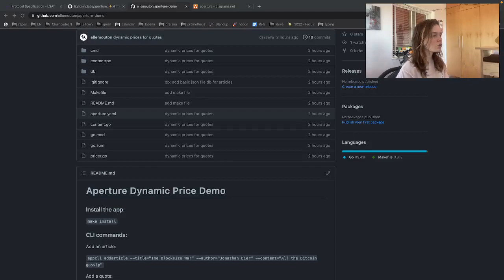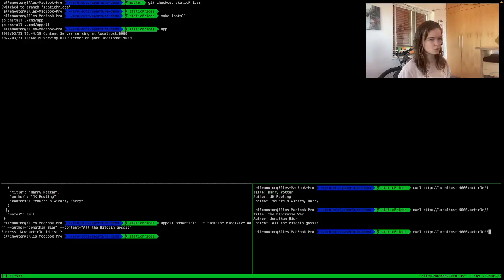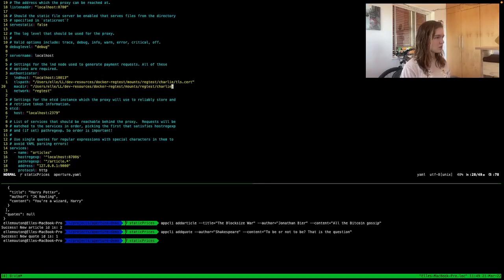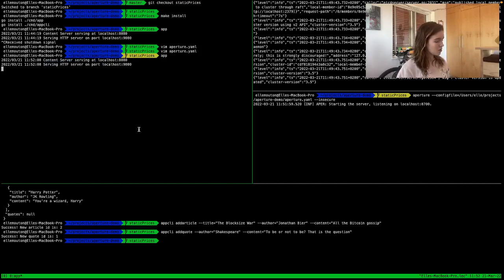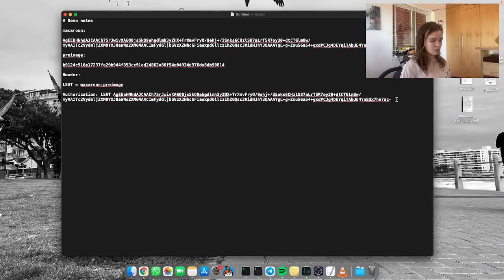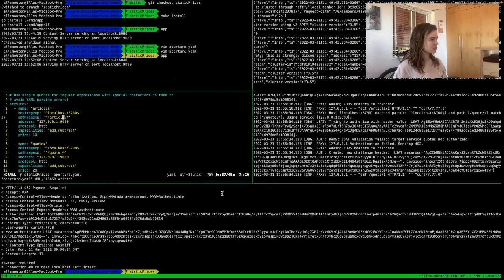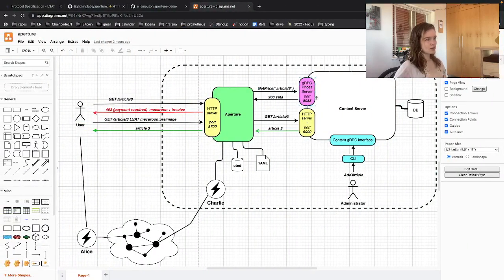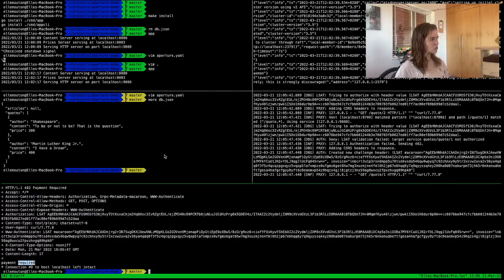Aperture Dynamic Prices Demo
In this video, I demonstrate how to use aperture using a small content-delivery demo app. First I show how aperture can be used to set up static prices for different paths and then I demonstrate how you can set up the app so that aperture can query it for prices and hence create dynamic pricing of the content. You will also learn how your GET requests need to be constructed in order to comply with the LSAT protocol.

- The demo app (master branch is the dynamic prices example and staticprices branch is the static price example)

0:00 Demo App Intro
04:00 Static prices with Aperture
14:19 Dynamic prices with Aperture